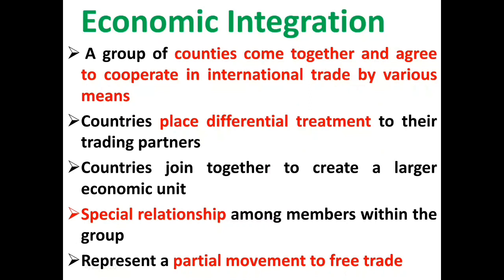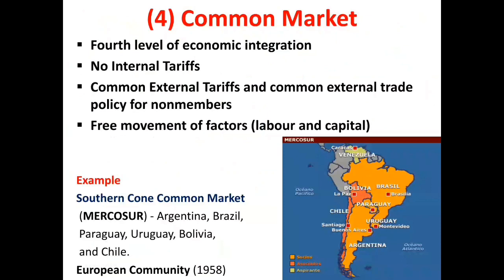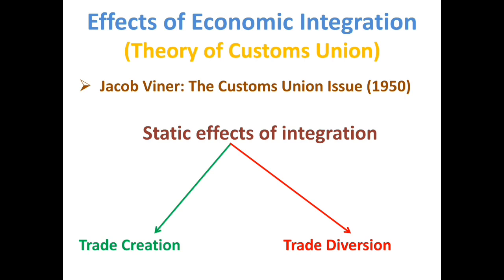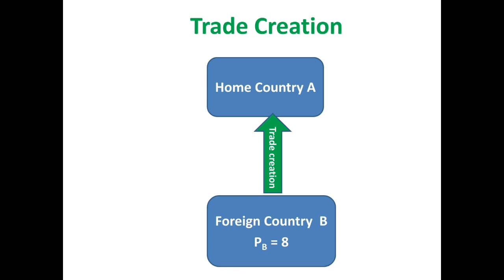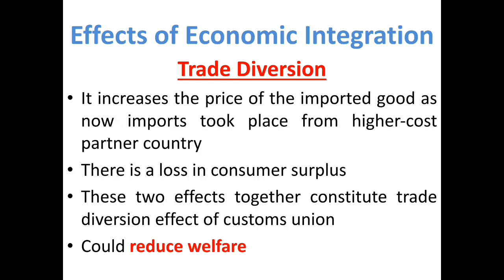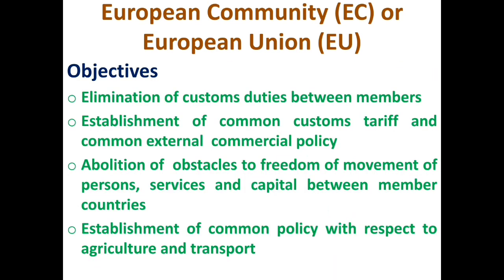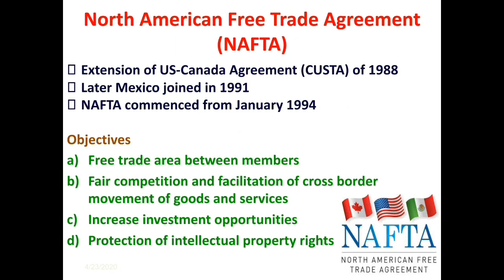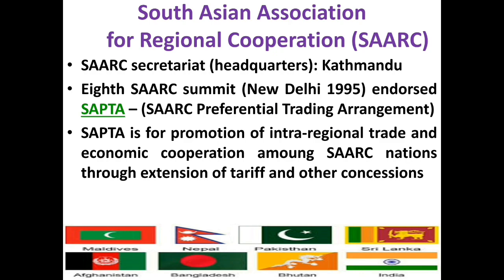International Economic Integration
Video analyses the levels of economic integration, theory of customs union and influential regional integration schemes.